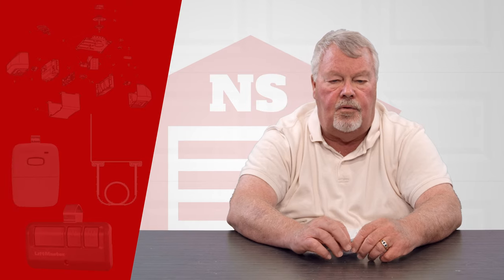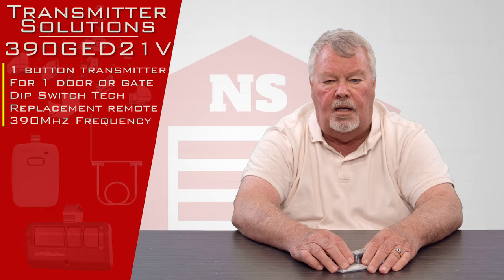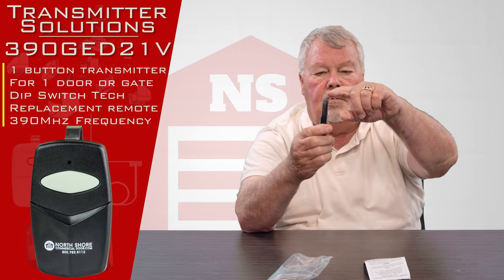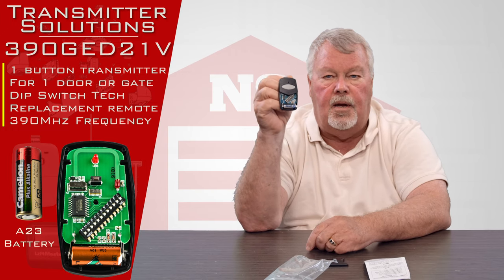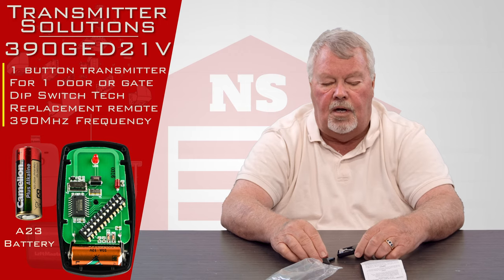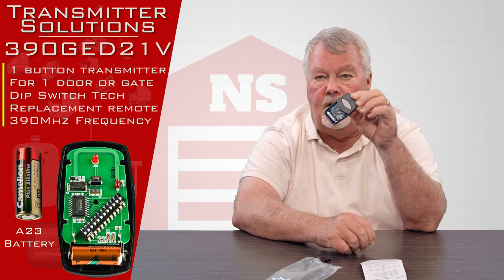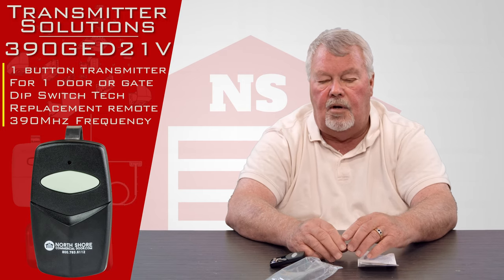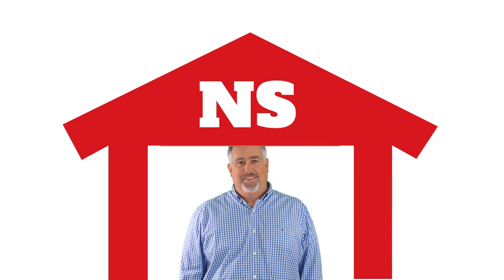Transmitter Solutions Stinger 390GED21V Garage Door Remote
The Transmitter Solutions Stinger 390GED21V Garage Door Opener Visor Sized Remote available at North Shore Commercial Door is compatible with Genie transmitters and receivers and is a 12 dip switch operating at a frequency of 390 MHz. It uses a 12-volt long-life battery and has a test/operate LED light. The package includes a sea foam green case and a visor clip.
New Part# 390GED21V2
Compatible with Allstar receivers and transmitters
12 Dip Switches
Runs on 390mhz
Uses 12V A23 Battery
Black Case, Beige Button

Compatible Models:
Flash Light Remote: GE-390
KeyChain - MAT90
1 Button 9 or 12 switch- GT912
1 Button – GPT90-1
3 Button – GPT90-3
Wireless Keypad – GWKBL

NorthShoreCommercialDoor.com Production